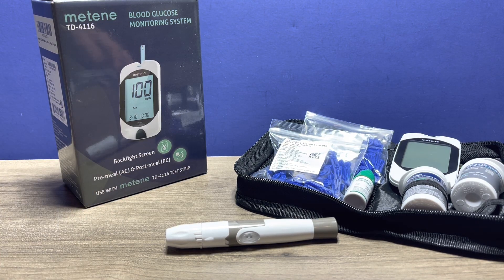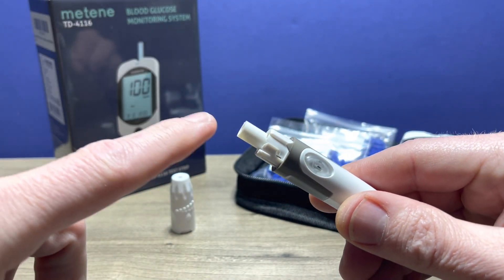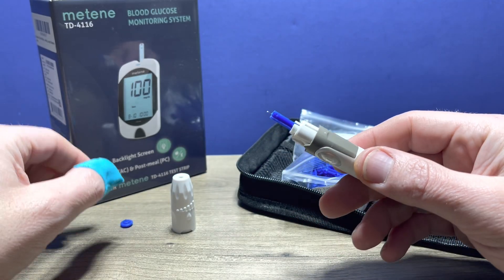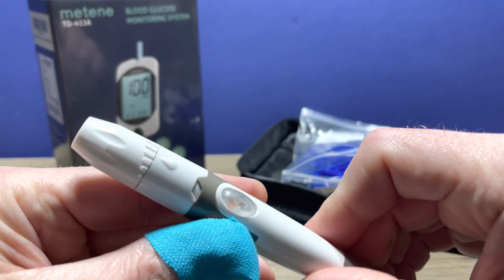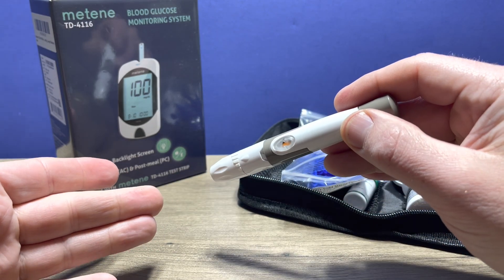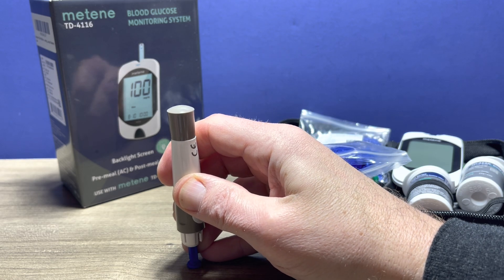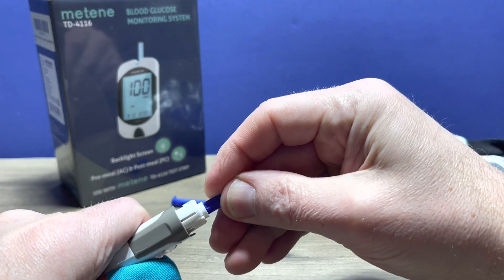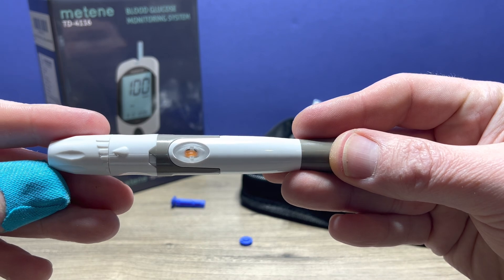Metene lancet device how to use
How to use the lancet device included in the Metene TD-4116 Blood Glucose Monitoring System